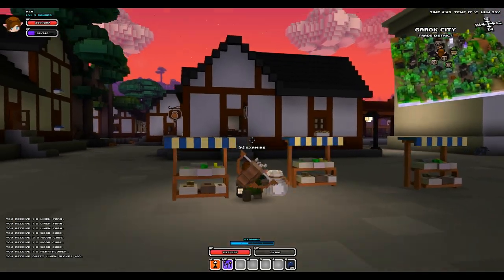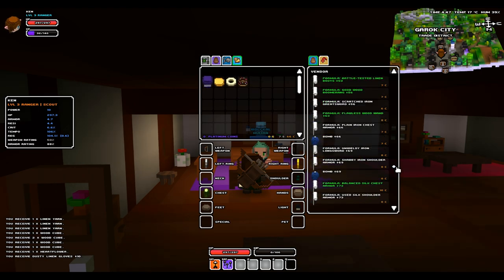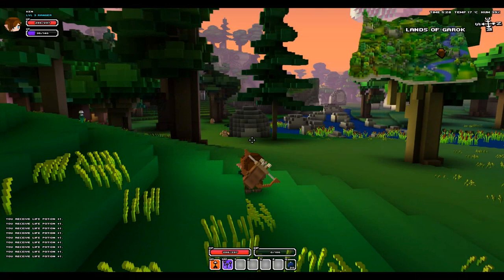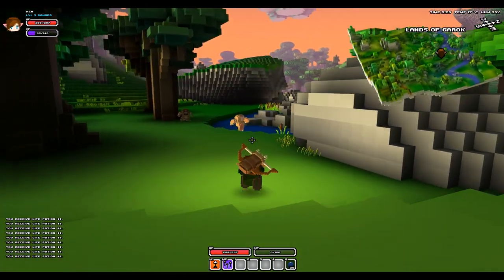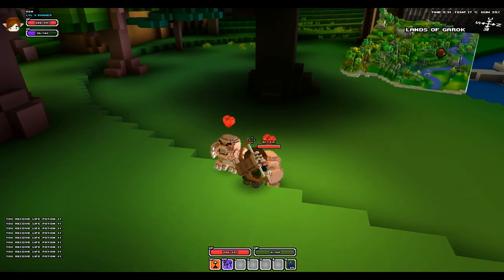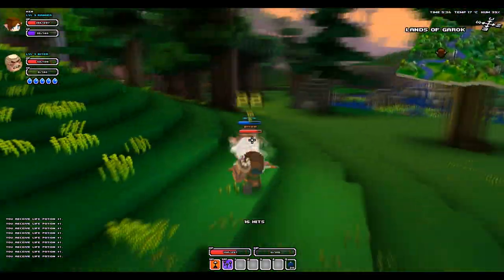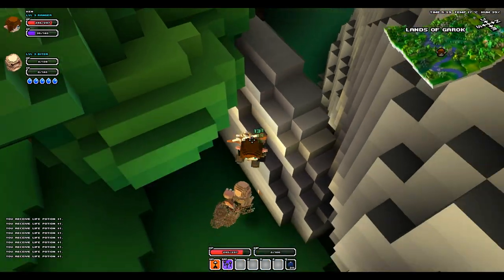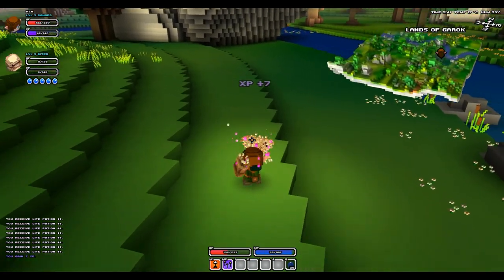Cube World Tutorial - How to Tame Pets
List of pets/food

     Apple Ring tames a Crocodile.
    Banana Split tames a Monkey.
    Blackberry Marmalade tames a Porcupine.
    Bread tames a Bark Beetle.
    Bubblegum tames a Collie.
    Blood Orange Juice tames a Mosquito.
    Blue Jelly tames a Slime.
    Candied Apple tames a Horse.
    Candy tames a Cat.
    Carrot tames a Rabbit.
    Cereal Bar tames a Chicken.
    Chocolate Caramel Cereal Bar tames a Desert Runner
    Chocolate Cake tames a Raccoon.
    Chocolate Cookie tames a Peaco.ck.
    Chocolate Cupcake tames a Brown Alpaca.
    Chocolate Donut tames a Mole.
    Cinnamon Roll tames a Turtle.
    Cotton Candy tames a Sheep.
    Croissant tames a Scottish Terrier.
    Date Cookie tames a Camel.
    Fruit Basket tames a Fly.
    Ginger Tartlet tames a Parrot
    Green Jelly tames a Green Slime.
    Lemon Tart. tames a Lemon Beetle
    Licorice Candy tames a Crow.
    Liquid drop tames an Crow.
    Lollipop tames an Owl.
    Lolly tames a Snout Beetle
    Mango Juice tames a Bat.
    Melon Ice Cream tames a Midge.
    Milk Chocolate tames a Plains Runner.
    Mint Chocolate tames a Leaf Runner.
    Pancake tames a Biter.
    Pink Jelly tames a Pink Slime.
    Popcorn tames a Hornet.
    Pumpkin Mash tames a Pig.
    Salted Caramel tames a Seagull.
    Soft Ice tames a Penguin
    Sugar Candy tames a Duckbill.
    Strawberry Cake tames a Squirrel.
    Strawberry Co.cktail tames a Crab
    Vanilla Cupcake tames an Alpaca.
    Waffle tames a Terrier.
    Water Ice tames a Spitter.
    White Chocolate Bar tames a Snow Runner.
    Yellow Jelly tames a Yellow Slime.